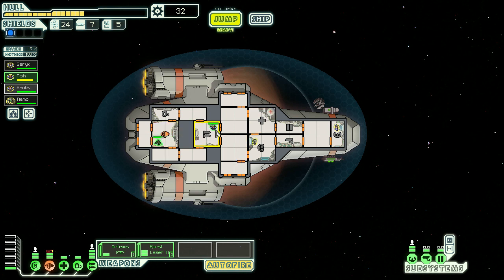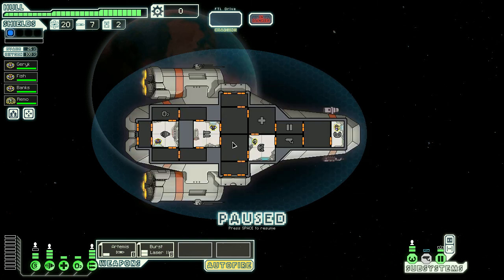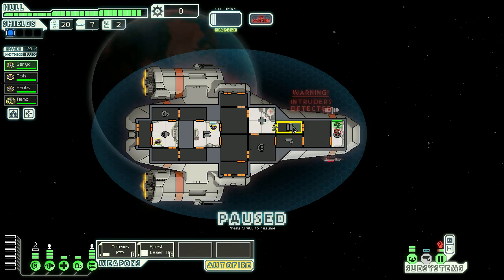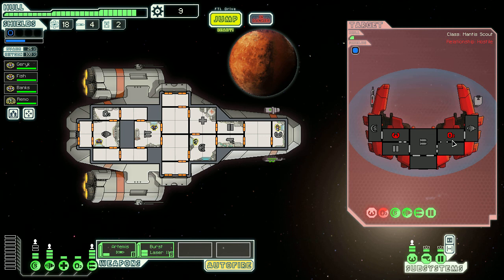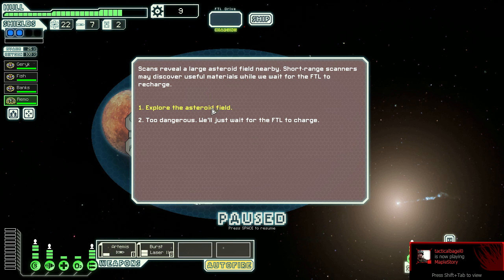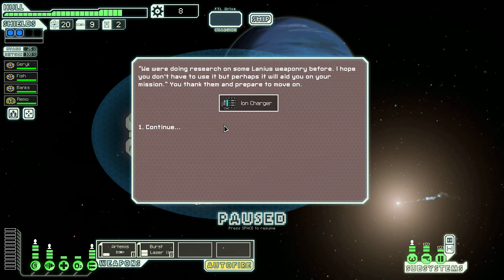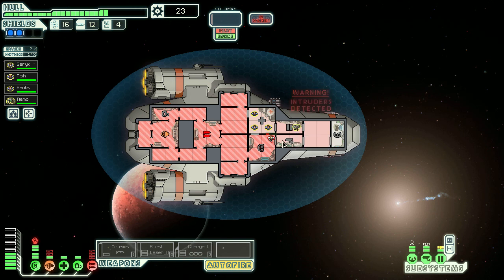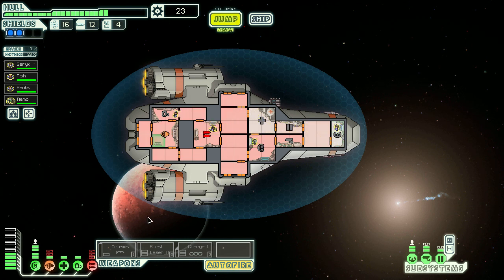Faster Then Light! EP1 "That Rambling episode!"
Hey guys! This is a game called faster than light, it is a rouge like game where your job is to get from sector 1 to 8 or something like that with out dieing! we all know i aint getting far. And if you guys have any suggestions about how i could improve either in recording or playing lemme know and ill take it into consideration!
 But enjoy while you can and hope yall have fun watching!